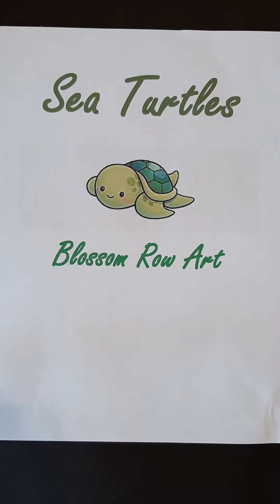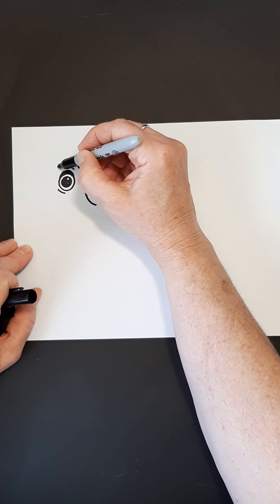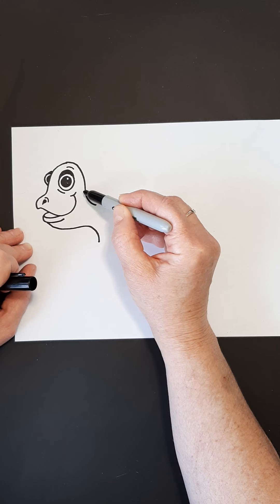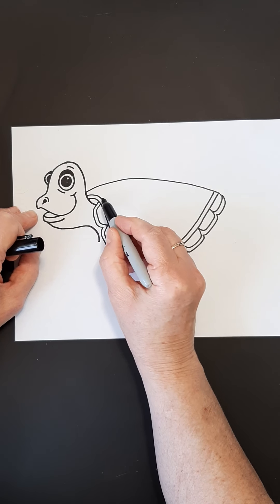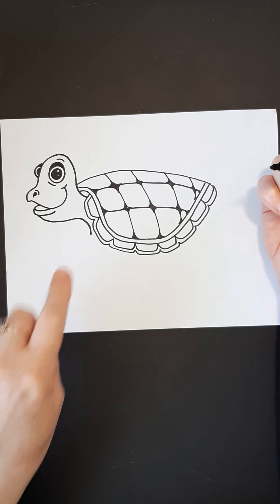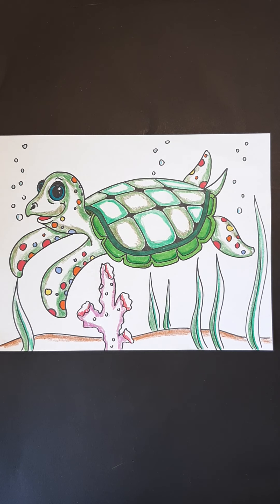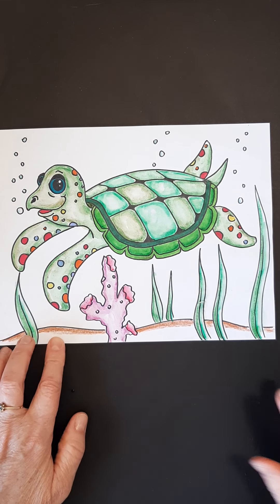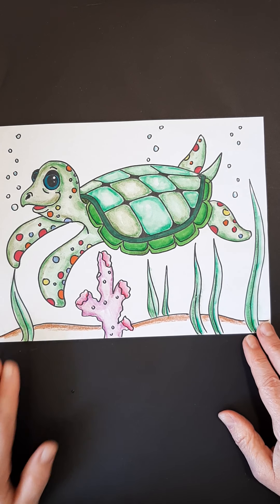How to Draw a Sea Turtle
This little sea turtle uses permanent marker and watercolour pencils. seaturtle markers watercolour how to draw watercolour pencils